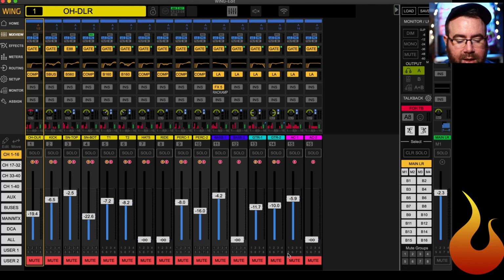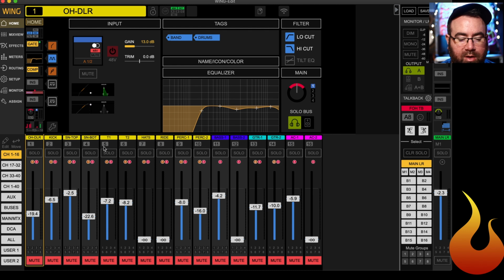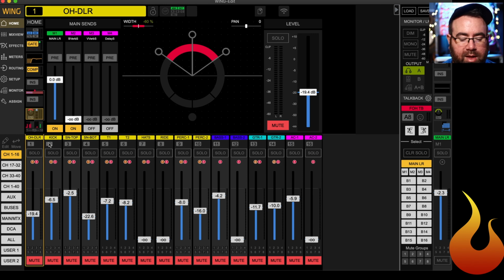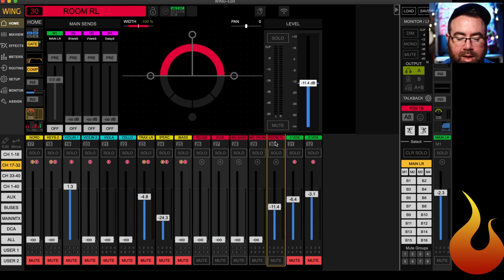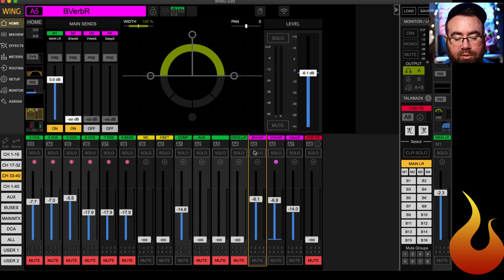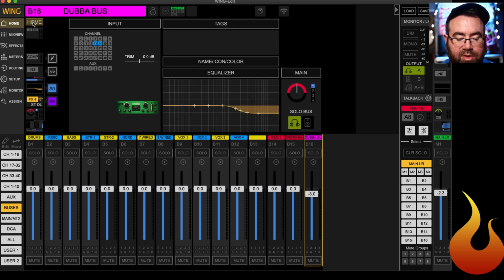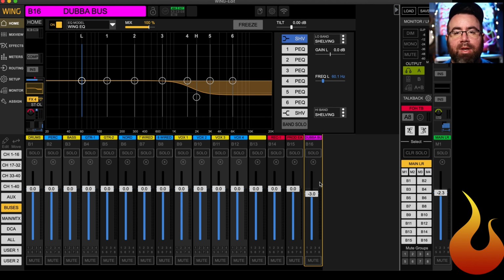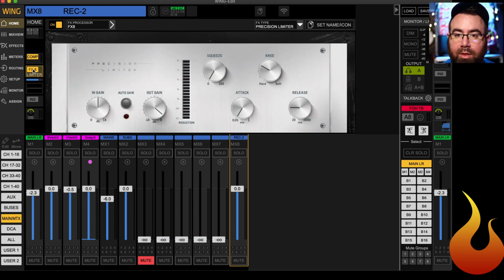Behringer WING Edit App + Example Snapshot (Scene) - AscensionTechTuesday - EP154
At long last, the WING Edit app is here. In this video, Chad takes a quick look at the app and provides a Snapshot example with some advanced routing.